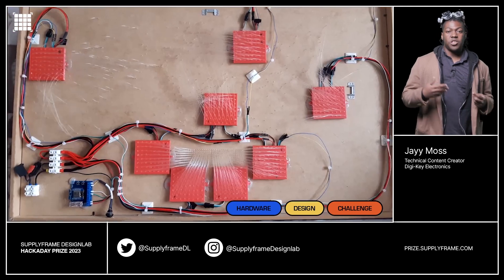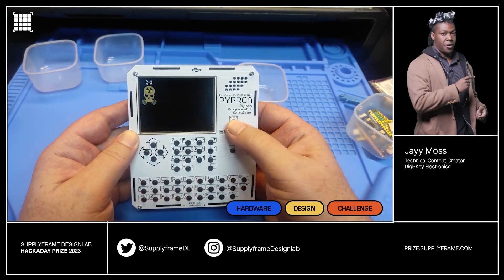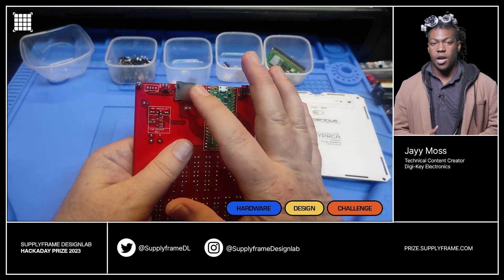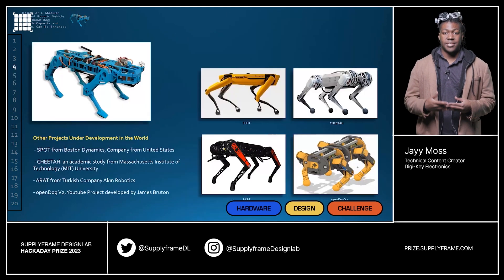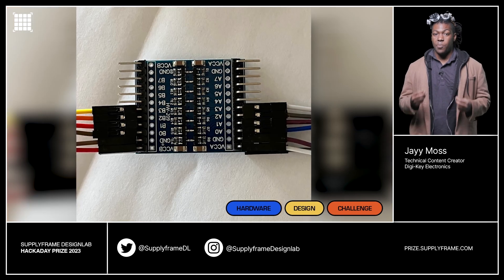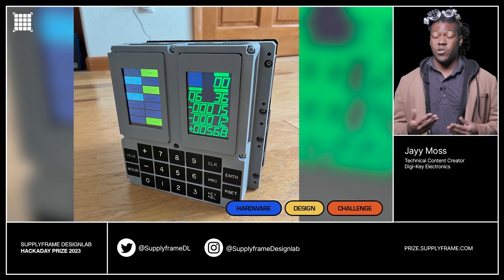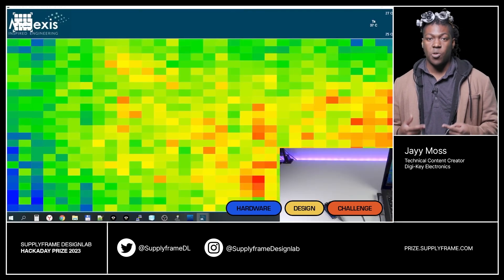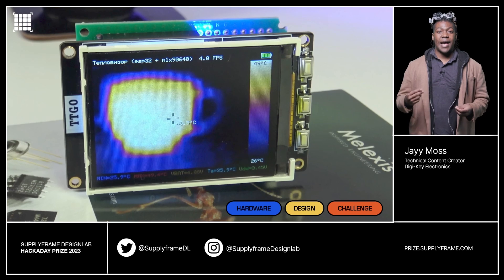Hackaday Prize Prize 2023 - Challenge 1: Re-Engineering Education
Check out some of the latest entries for the 2023 Hackaday Prize Challenge 1: Re-Engineering Education